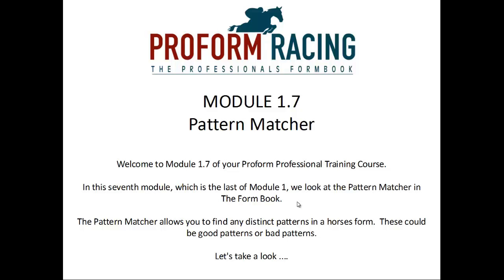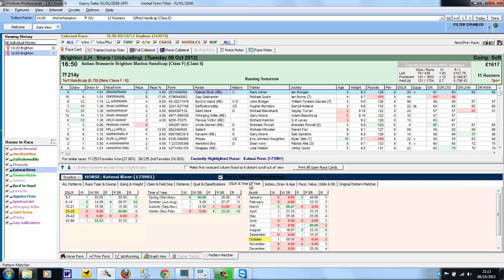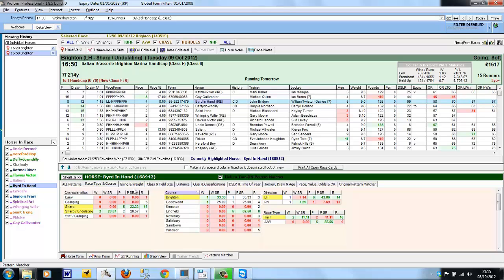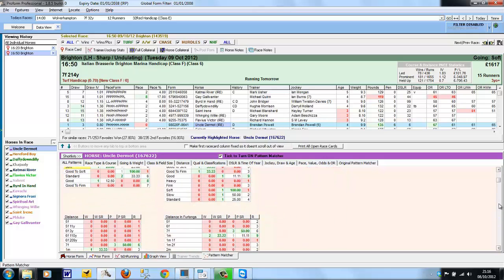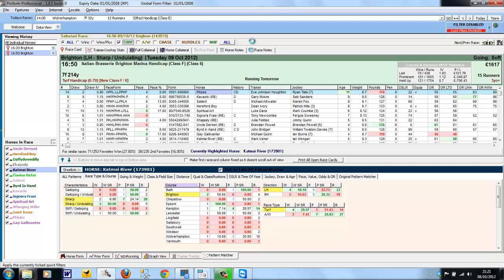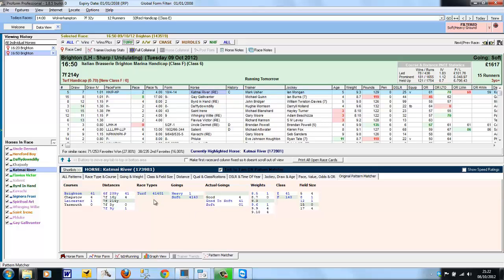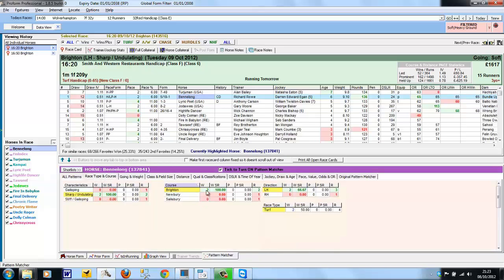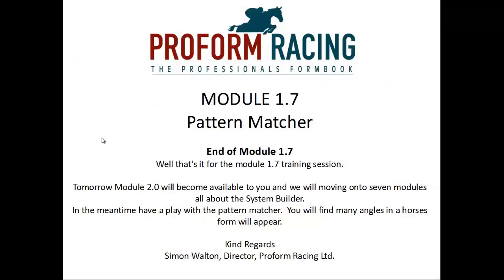Module 1.7 - Pattern Matcher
In Module 1.7 we introduce you to the Pattern Maker in the form book and show you how to use the Pattern Maker effectively, plus how to get the most out of using the filters.